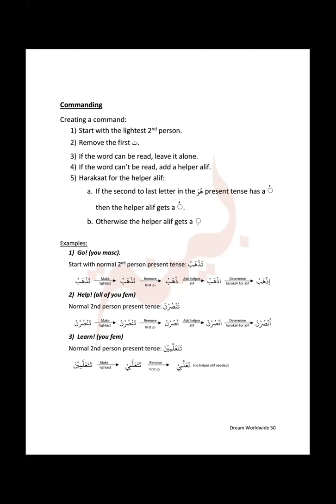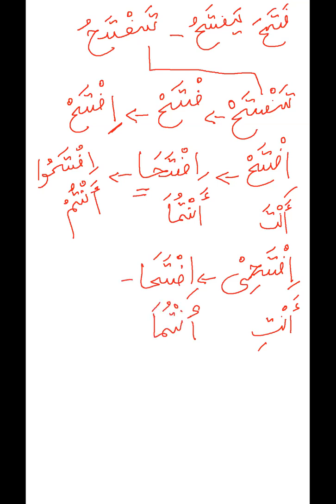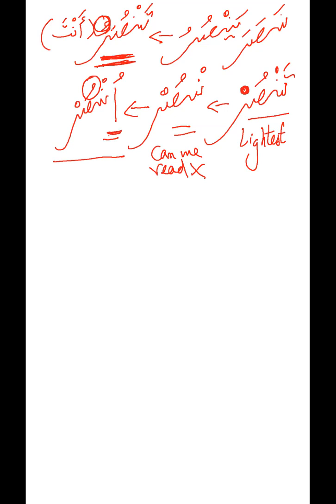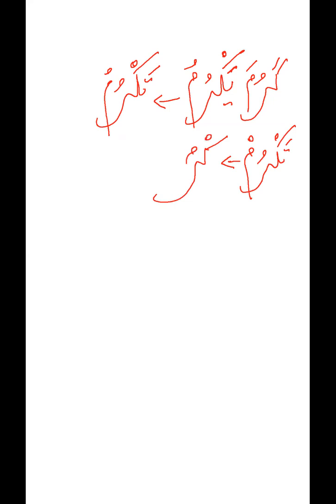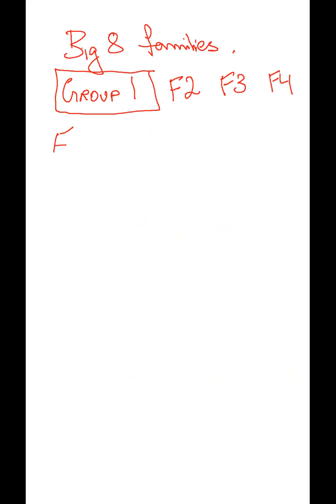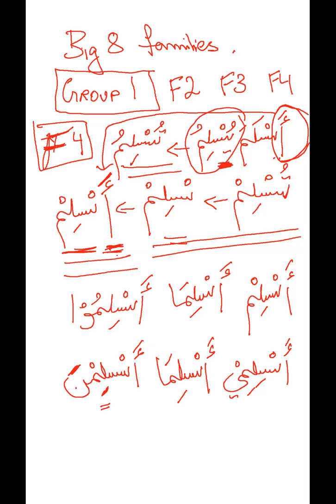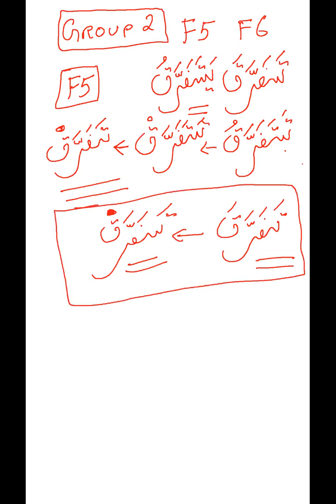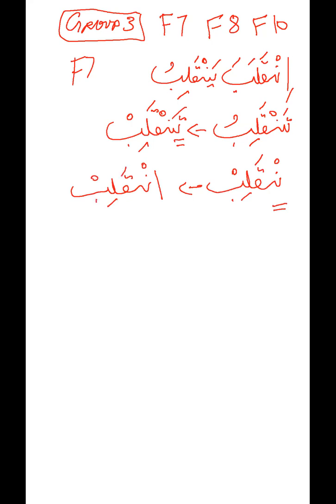COMMANDING FIL FOR ALL 14 FAMILIES